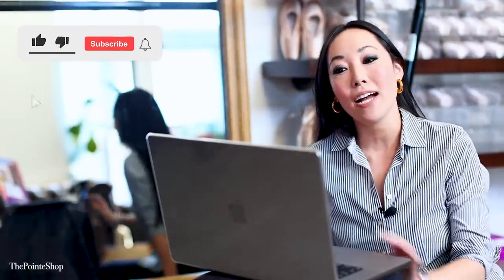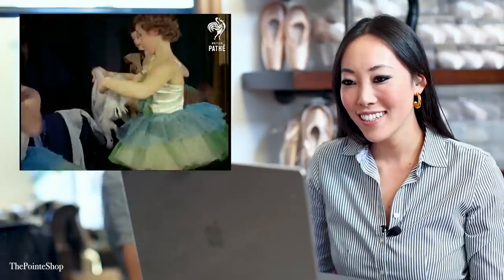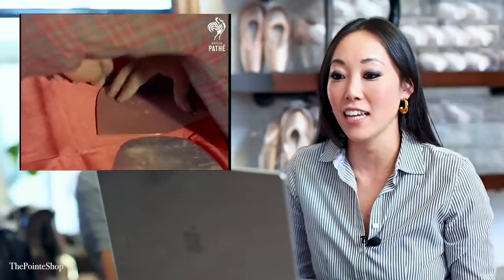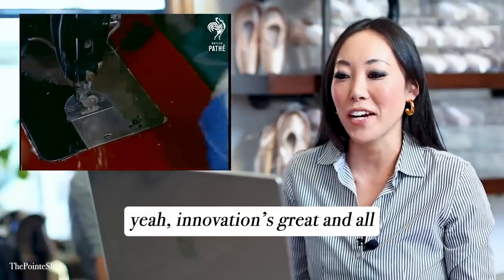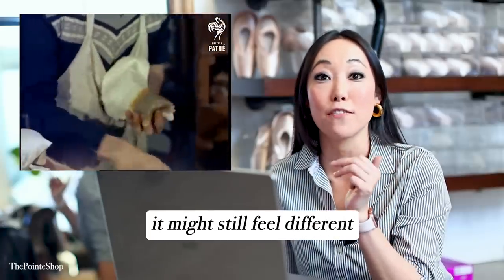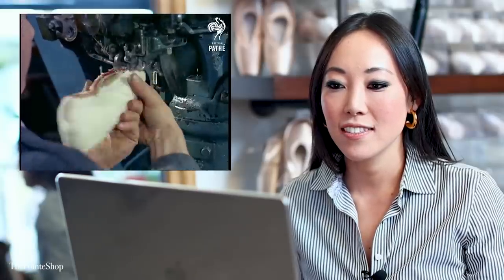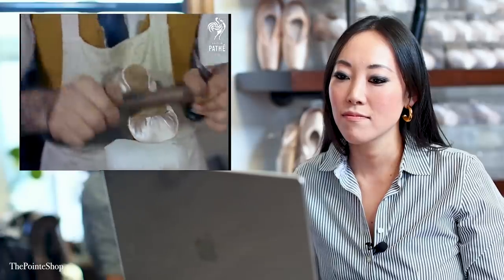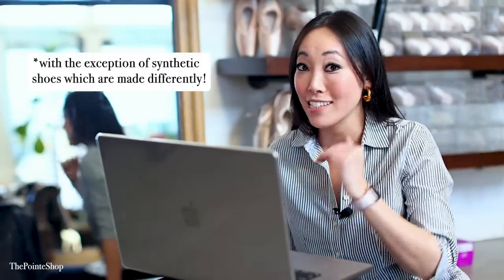how pointe shoes were made 70 years ago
something's never change...do they need to?

For more day-to-day: @josephineylee